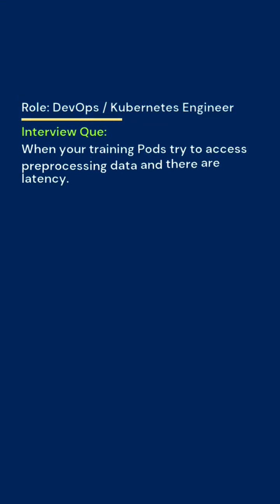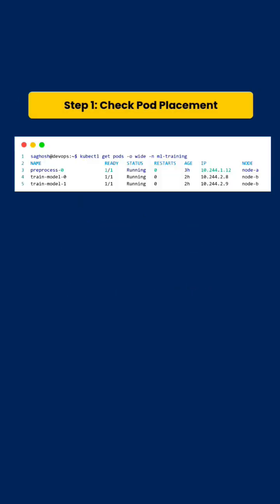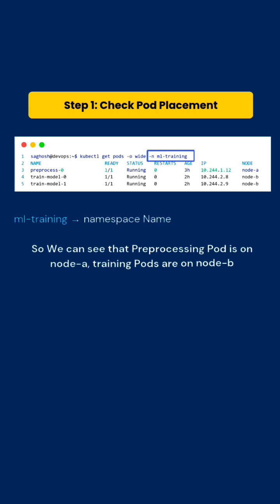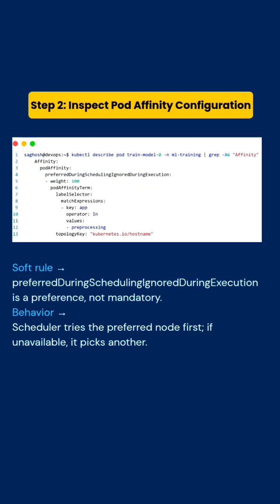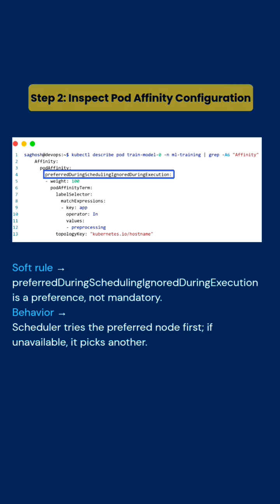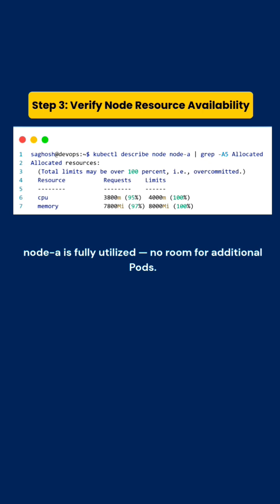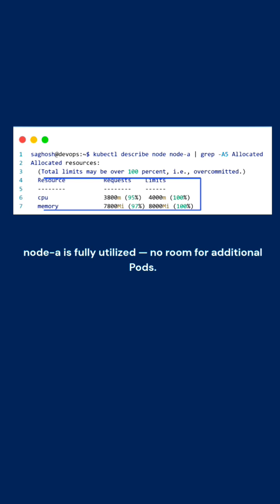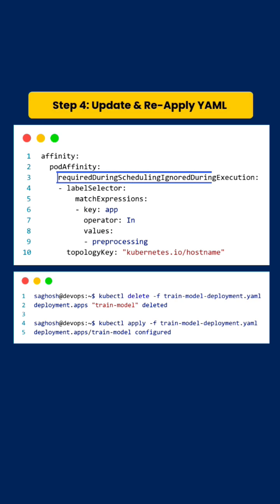Latency Issue - Training POD trying to Access Pre-Processing POD